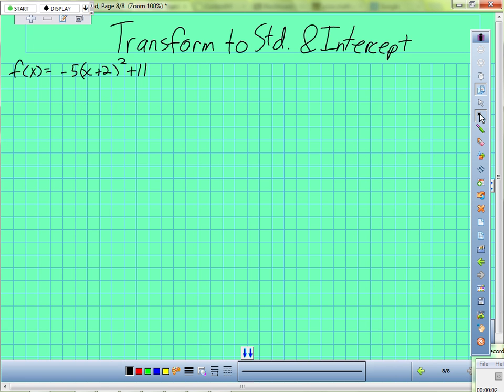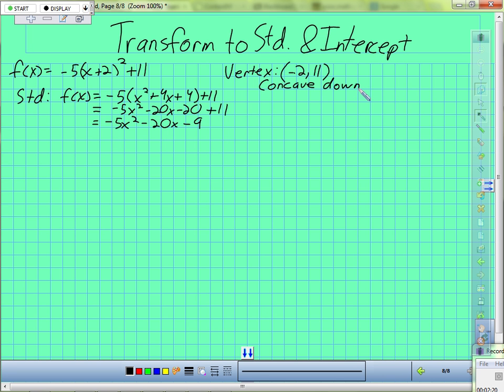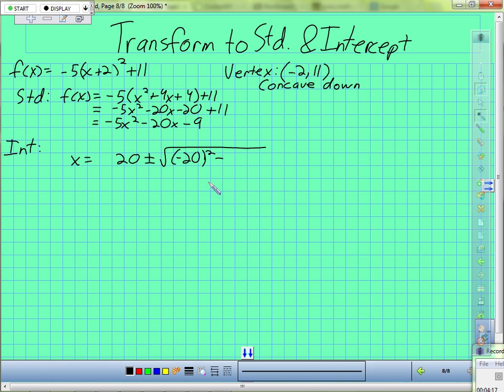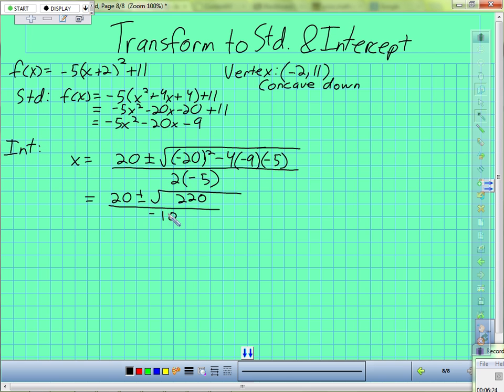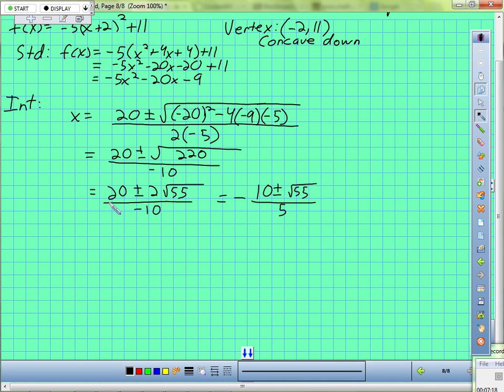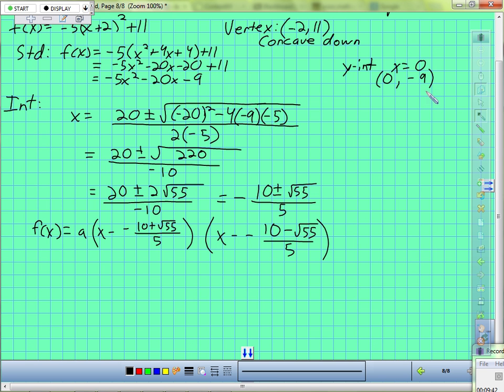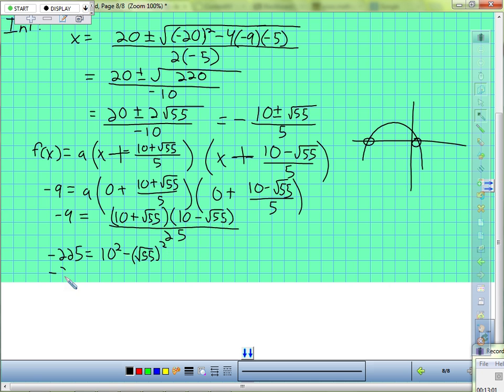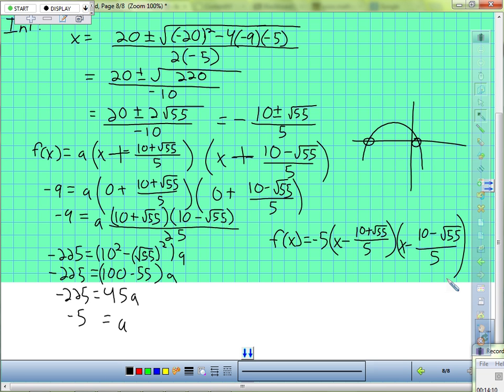Transforming quadratics 1